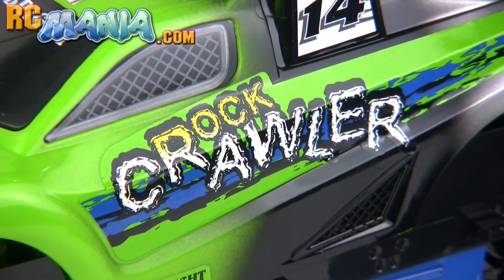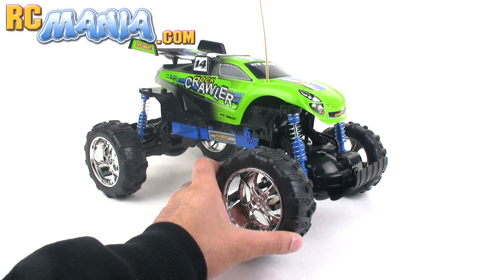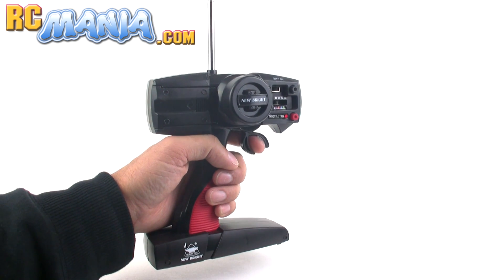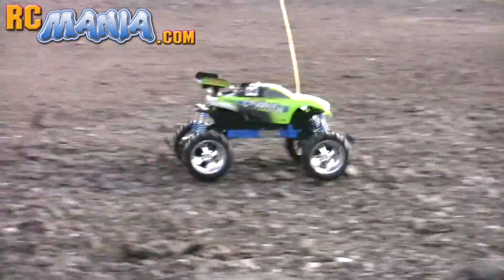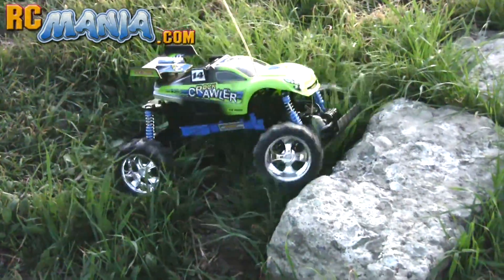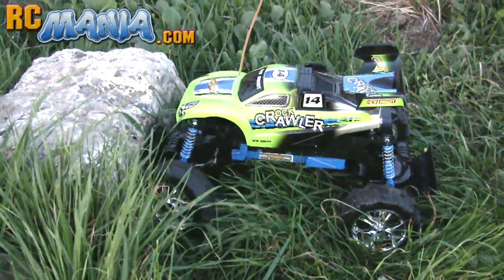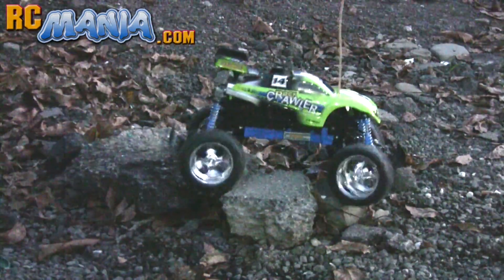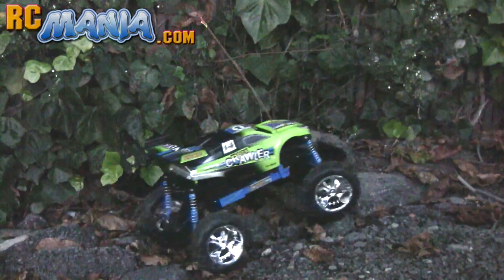New Bright RC Rock Crawler tested (2011 version)